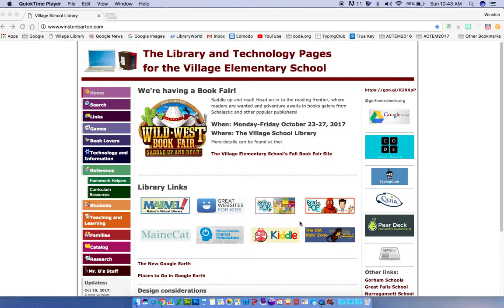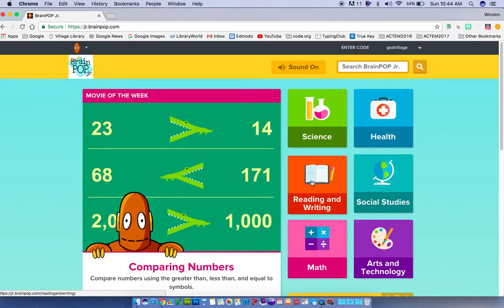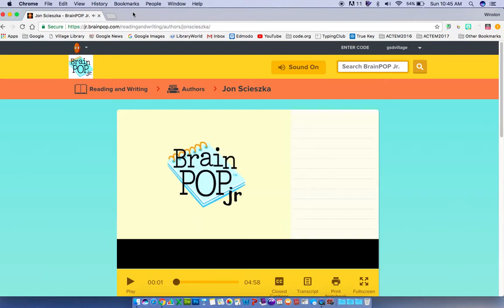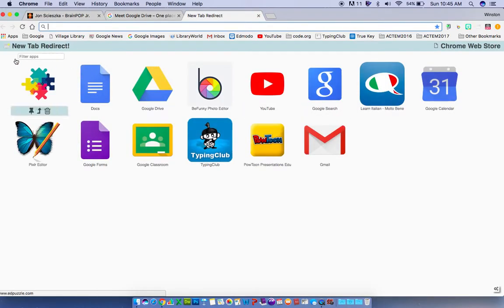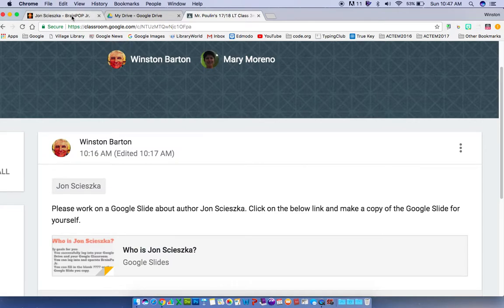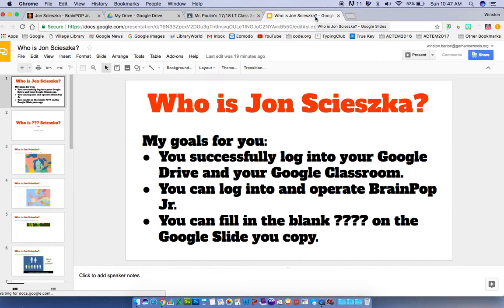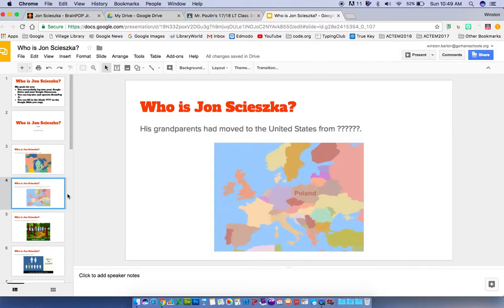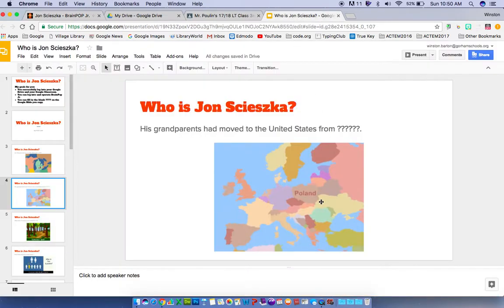Scieszka Lesson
A lesson for my third grade classes on Jon Scieszka using Google Slides and BrainPopJr.